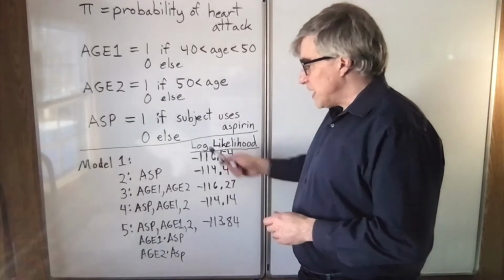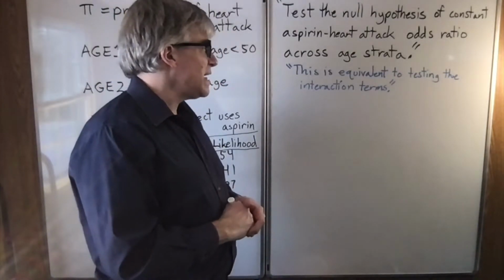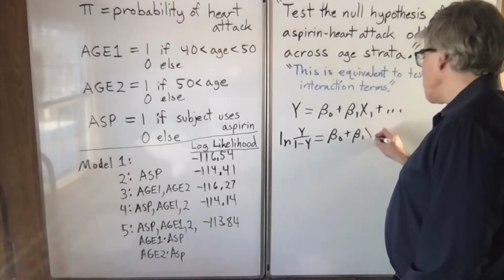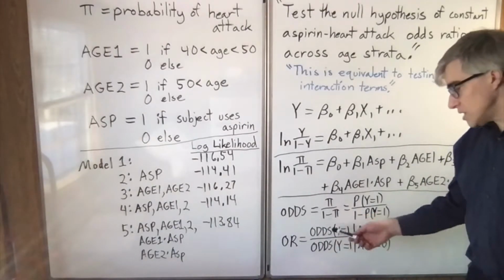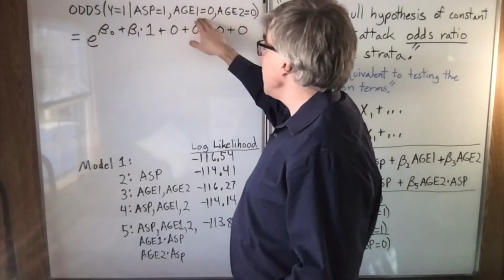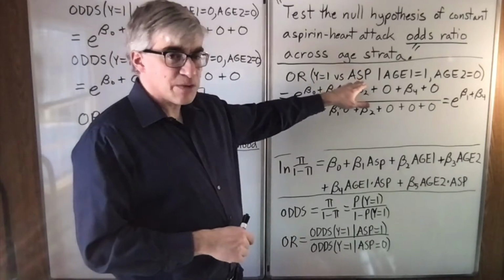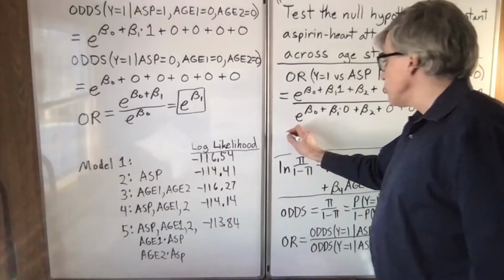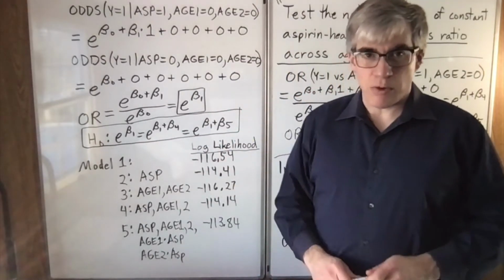Parsing statistics: "constant odds ratio across strata"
This is a logistic regression problem that I do not solve all the way, because it takes five minutes just to translate what the problem is asking for!  Having done the work, I didn't want it to go to waste, so here it is.